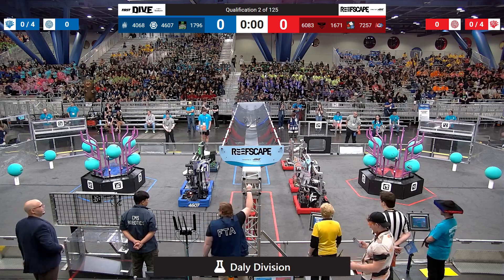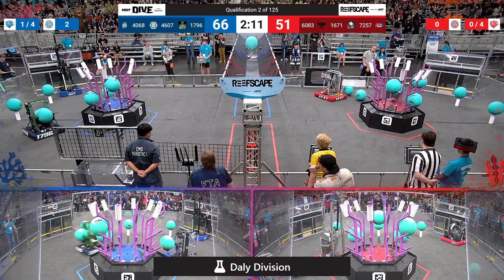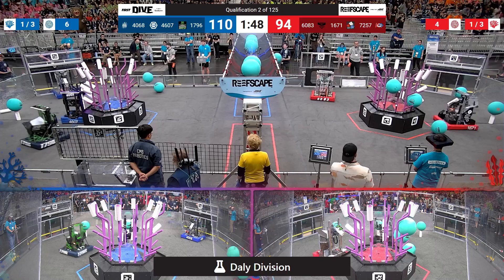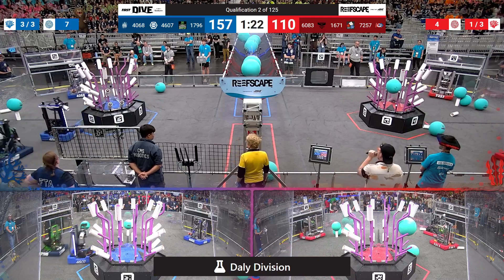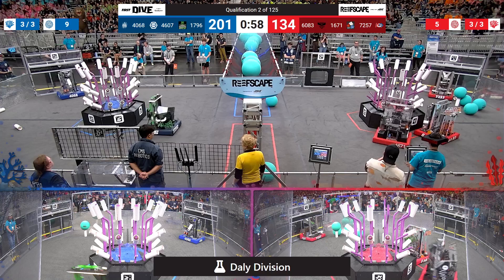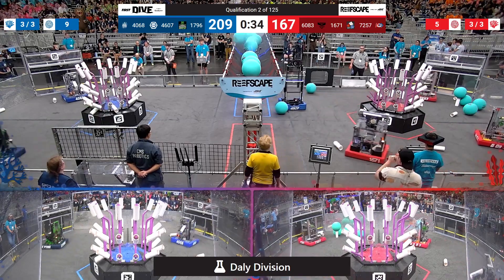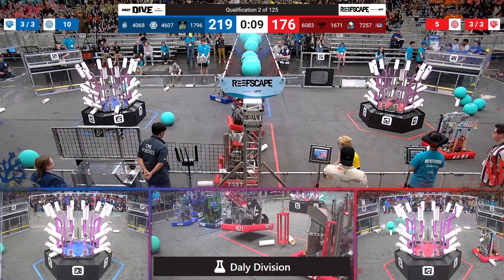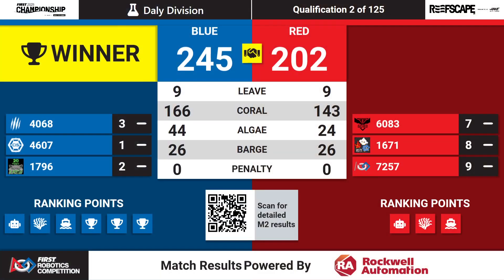Qualification 2 - 2025 FIRST Championship - Daly Division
Qualification 2 - 2025 FIRST Championship - FIRST Robotics Competition - Daly Division